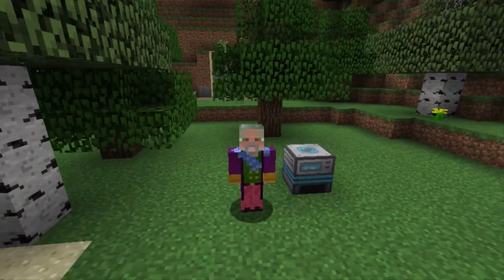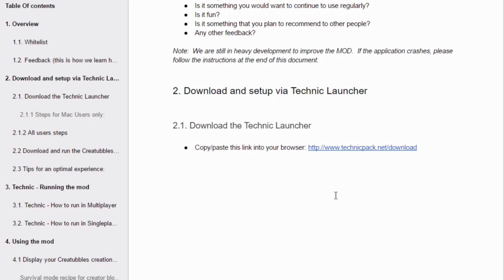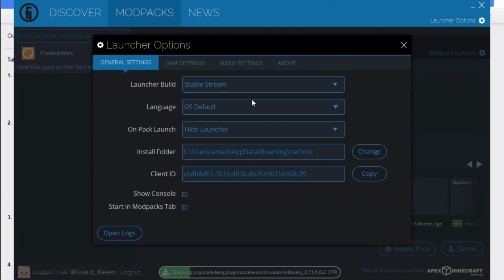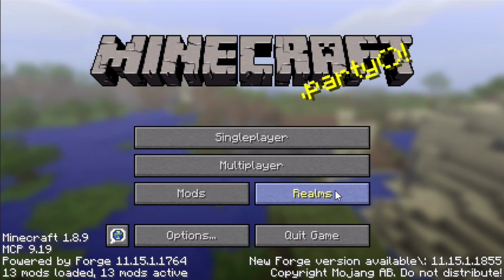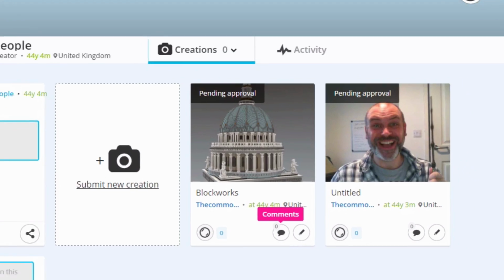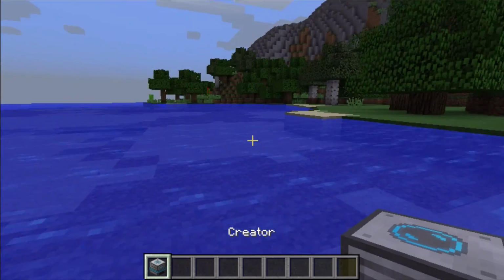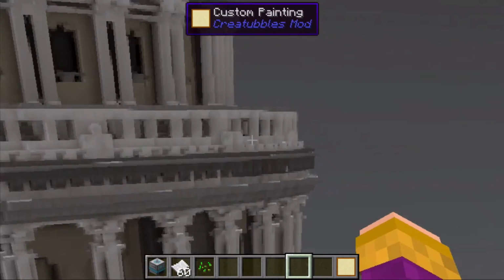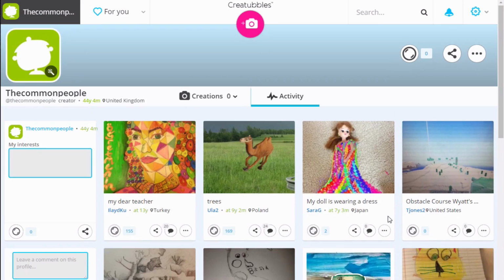101 Ideas MC Learners 55 - Custom Paintings with Creatubbles.com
101 Ideas for Minecraft Learners is a video series designed to inspire creative learning using Minecraft.

Minecraft.net